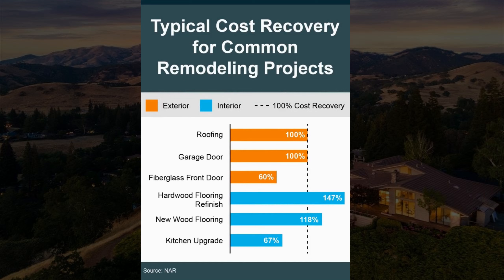Should Your Renovate Before You Sell?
Clients are always asking me if they should renovate their home before putting it on the market — in short, yes! But, that doesn’t mean you have to spend a ton of money or time boosting your home’s curb appeal.

Here are a few tips to get you started! 🏡

The AGENCY | DRE# 00964026